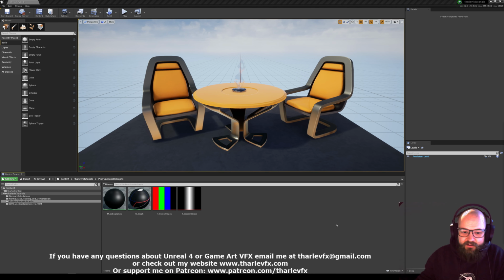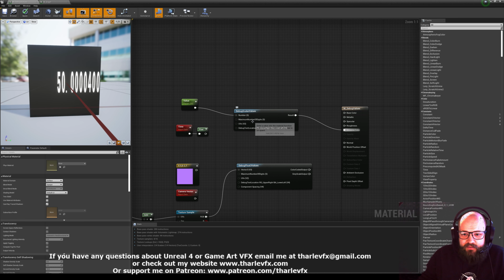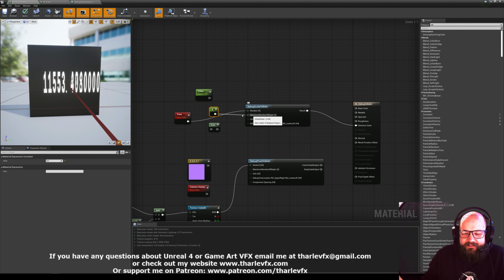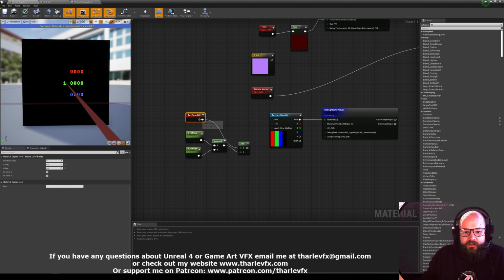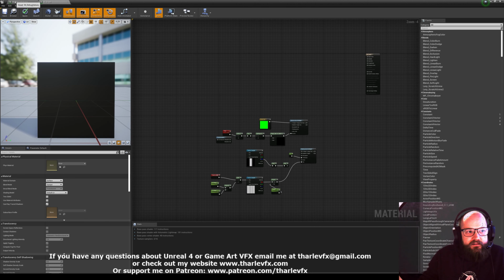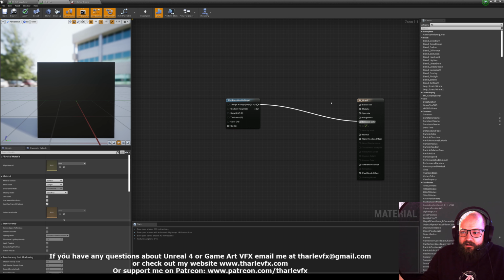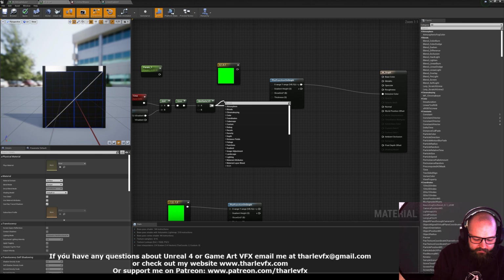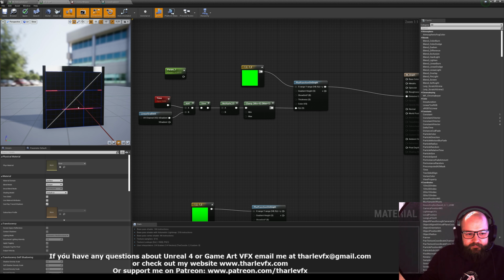Debugging Materials with Graphs in Unreal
Today we have a look at a couple of Material Functions built in to Unreal that can help us debug our Materials.